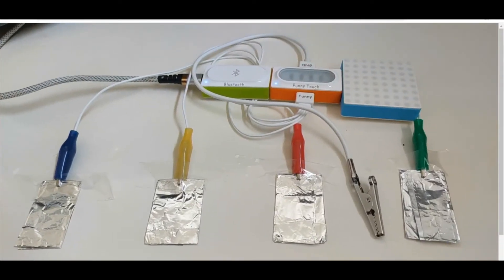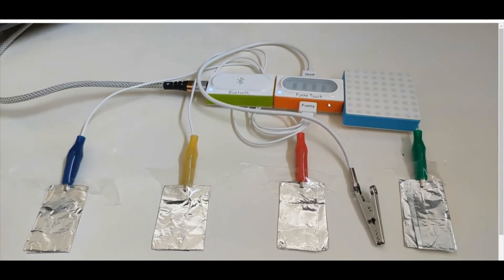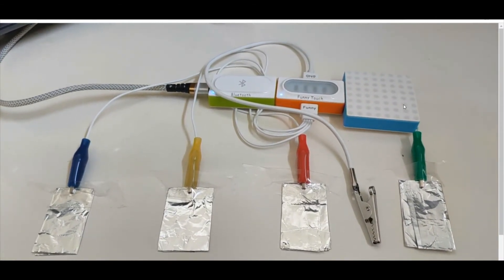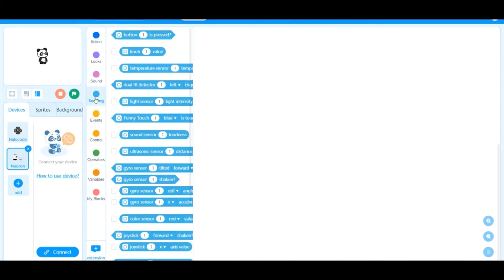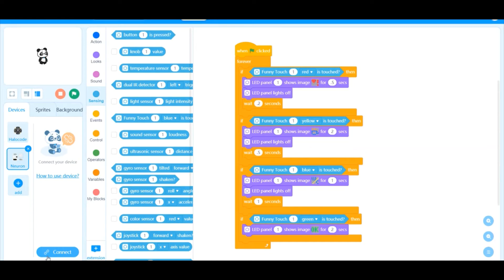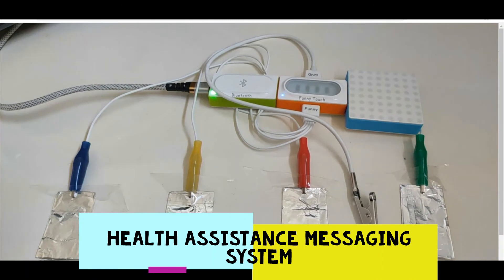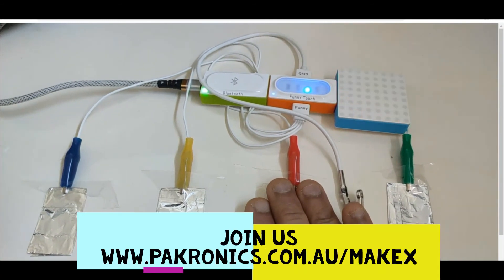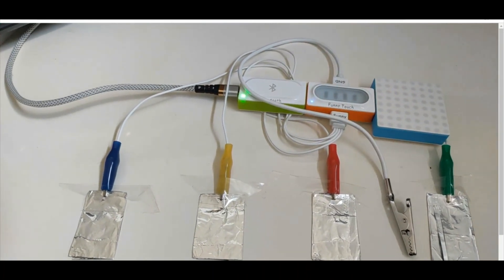Healthcare assistance with makeblock Neuron kit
Makeblock Neuron kit is a collection of plug and play modules that automatically response based on the sequence they are connected. Also, they can be programmed with smart phone, tablet and PC based software to add intelligence as well digital logic.
The Makeblock Neuron kit are idea for the beginner age 6 to 10 who want to learn Graphical coding as well as electronics modules and critical thinking.